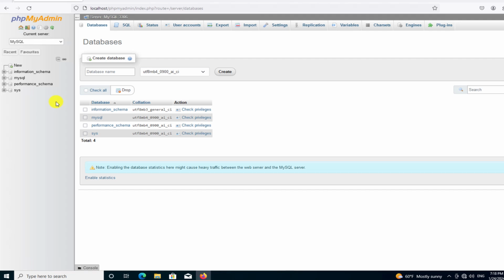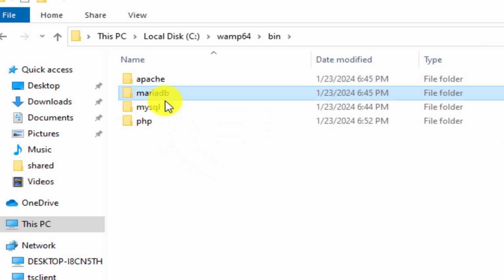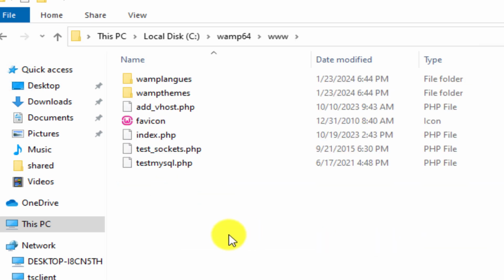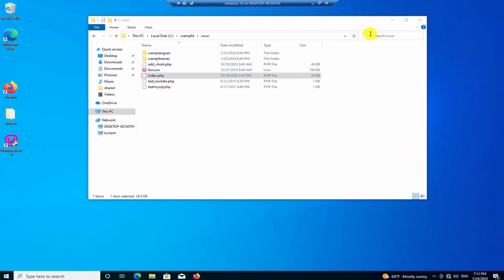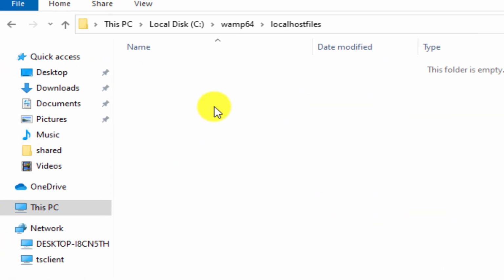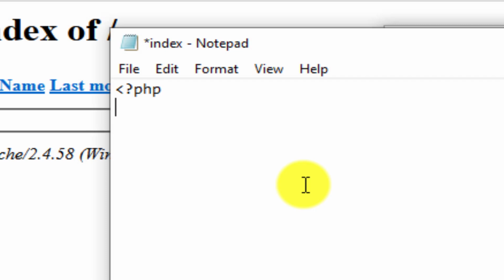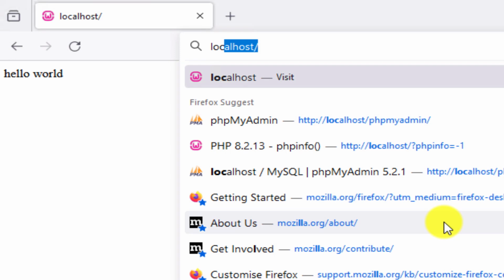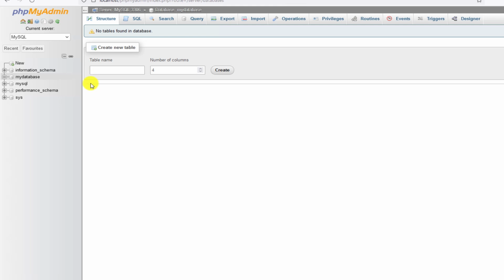👉 create php file and create mysql database ✅²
create mysql database and create php file on wampserver in pretty easy, in this video you will see how to create mysql database and how to create a php file step-by-step, in the previous video we have seen how to install wampserver.

create mysql database